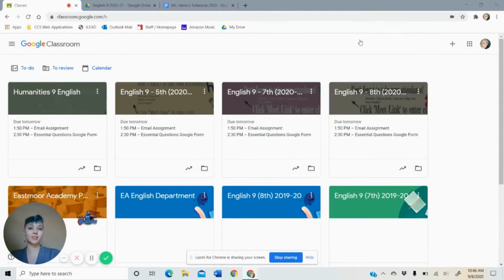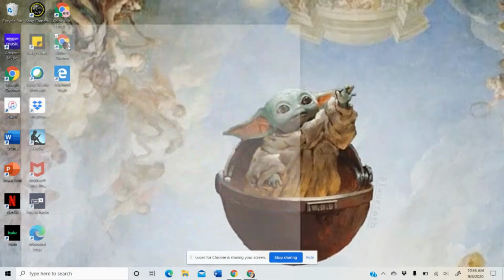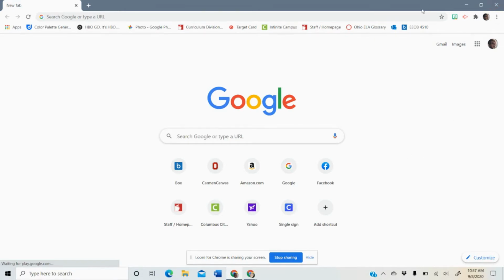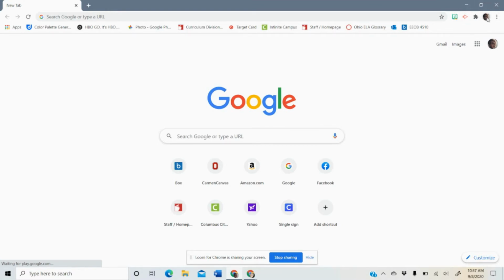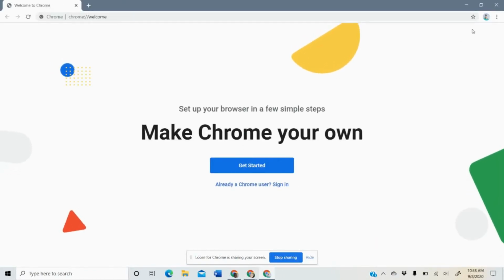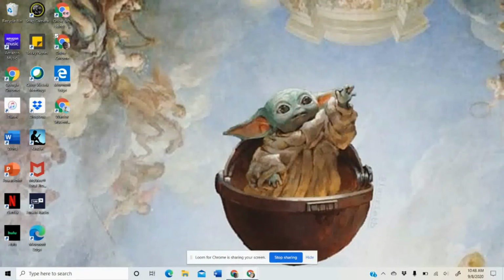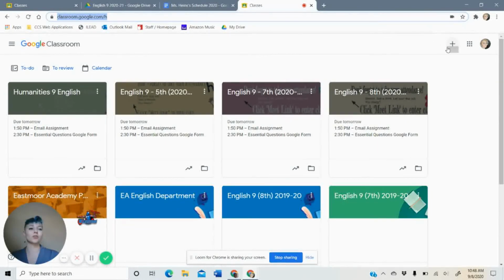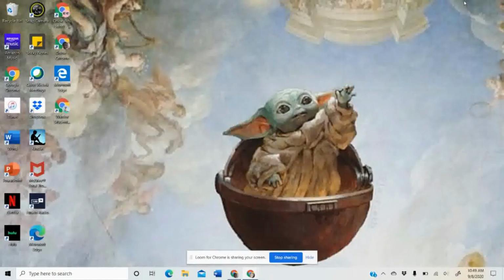Separating your Personal and School Google Chrome Accounts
Do you keep getting logged in as "anonymous" on your school accounts? Making a Google Chrome account is different than signing into your gmail. Logging into or creating an account for your Google Chrome browser will help make separating your school work and personal life a little easier.